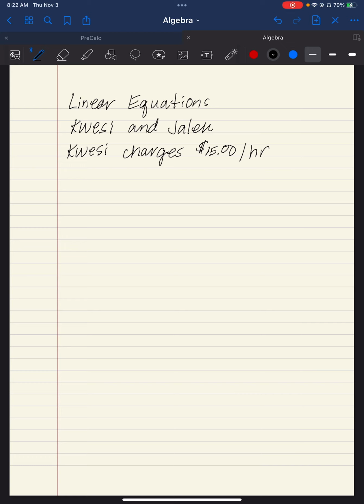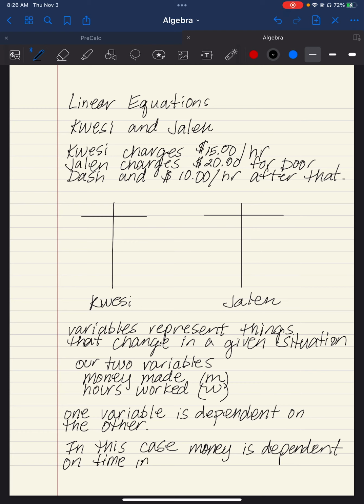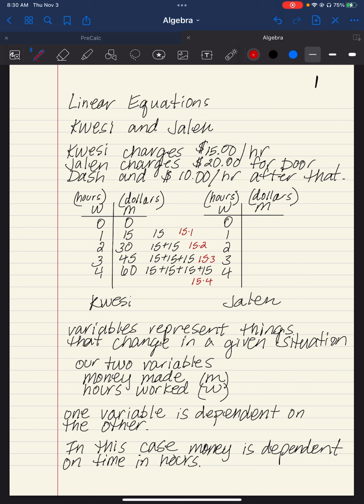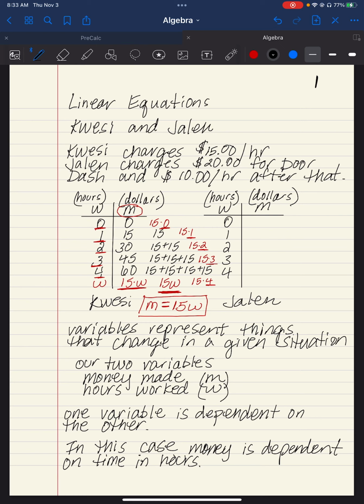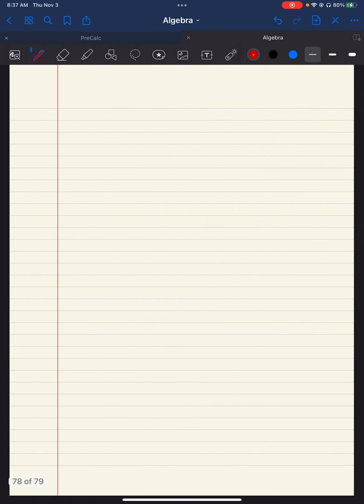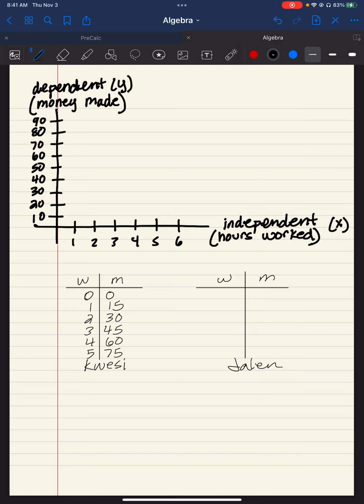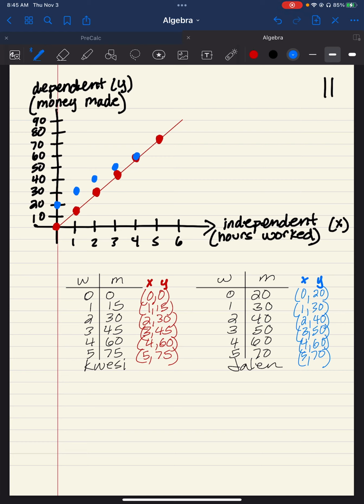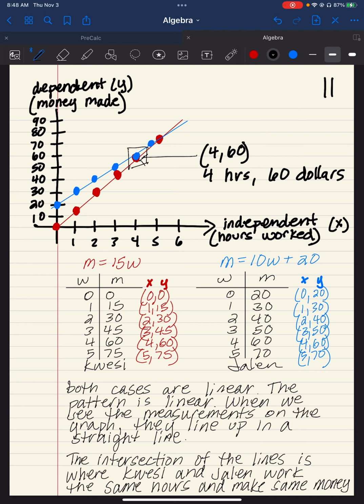Intro to Linear Equations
Algebra 1
y=mx+b